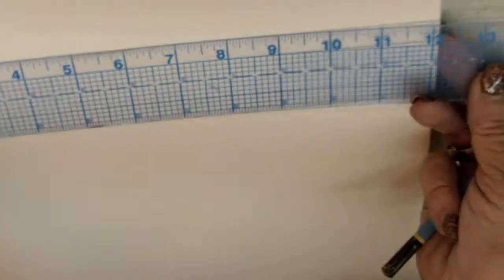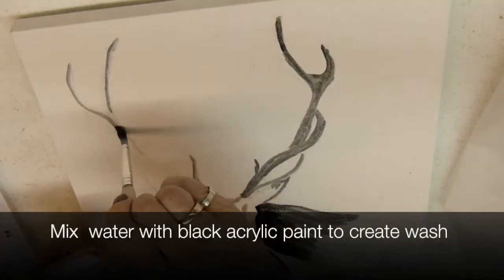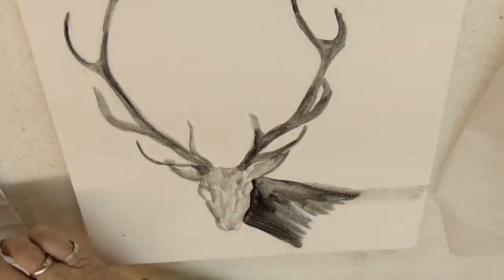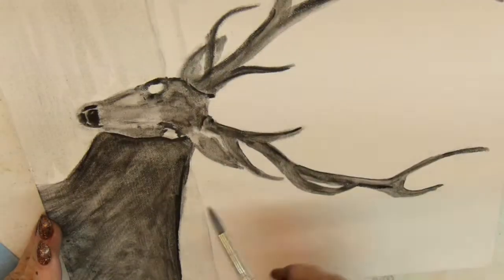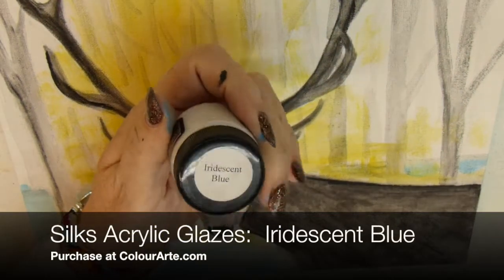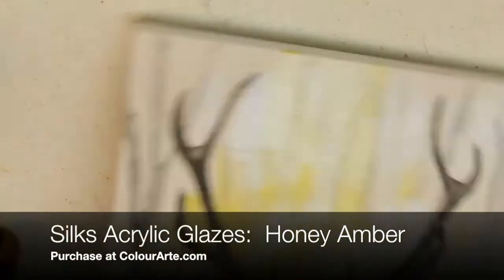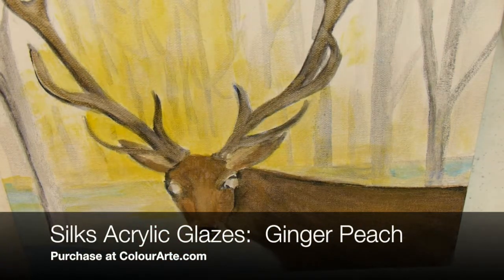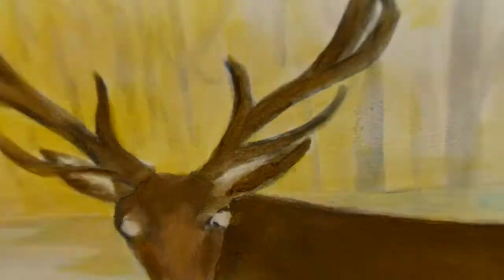ColourArteHolidayHop Silks Acrylic Deer by Linda Ann Smith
CONTEST OFFICIALLY CLOSED, BUT YOU CAN STILL VIEW THIS CREATIVE HOP!

Happy Holidays from ColourArte! We welcome you to our video hop, ColourArteHolidayHop. This will take you to the next designer’s video. Continue to click on the FIRST link after watching each video. When you return to the first video you will know that you have maneuvered through the entire video hop.

TO PURCHASE COLOURARTE PRODUCTS GO HERE: ColourArte.com

1. To enter post a comment on the video. You are welcome to comment more than once, but only your first comment will serve as the contest entry. You have 10 opportunities to enter since there are 10 designers participating in this hop.
2. The Contest begins at the beginning of this video hop on Thursday Dec. 8, 2016 and ends on Thursday, December 15, 2016, at midnight CST.  Winners will be chosen by random drawings and announced on Sunday, December 18, 2016 on the ColourArte Open Studio Facebook group, and on ColourArte’s youtube channel, Once a winner is chosen he/she is not eligible to win again during this hop on another channel.  One prize will be given for each designer’s video consisting of the following the new Primary Elements 6-piece Shaker Set with The Solution medium.
4. Winners have 48 hours from the time the announcement is posted to claim the prize and provide their mailing address, or the prize will be forfeited and a new winner will be drawn.
5. The giveaway is open internationally, except where prohibited by law, and all entrants must be at least 18 years of age to participate.
Any entries not following the YouTube Community Guidelines will be disqualified. By entering the contest you agree to release Youtube from any and all liability related to this contest. Absolutely no personal information will be kept, other than to notify the winners.

FIND COLOURARTE HERE:

COLOURARTE'S PAINT STUDIO ON FACEBOOK: (Challenges, post your work!, prizes and fun!)

HOW TO FIND LINDA ANN:

HAPPY MAIL:   Linda Ann Smith
                           111 South Broadway
                           Coweta, OK 74429